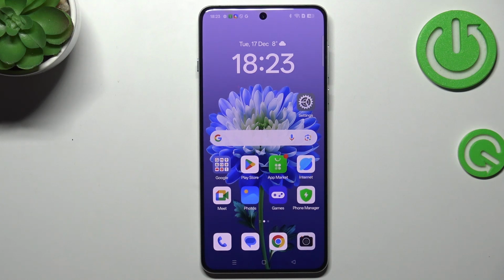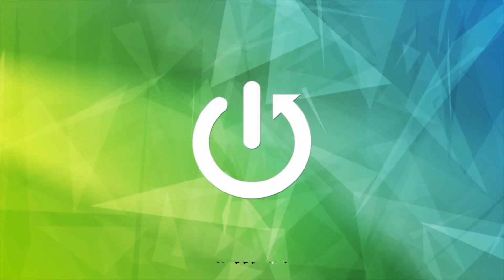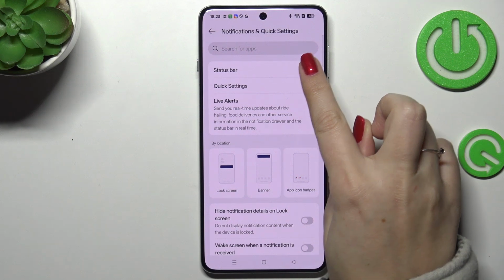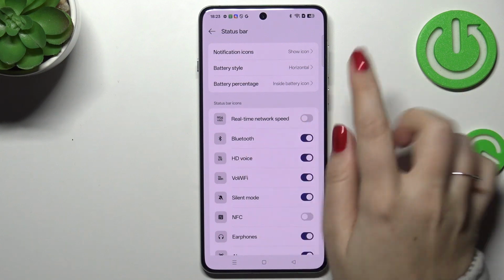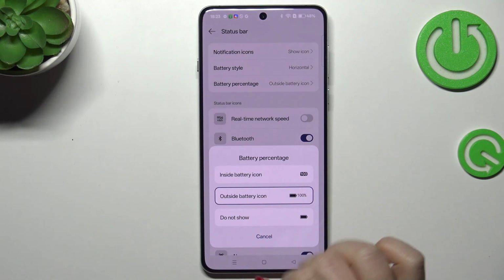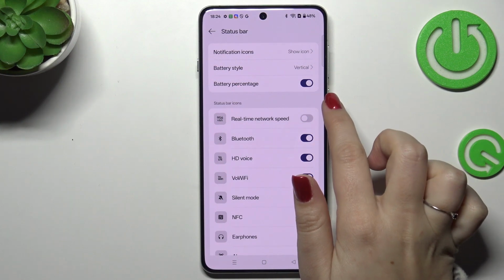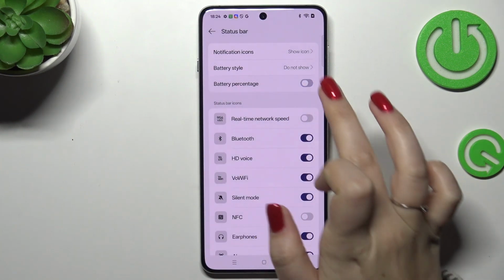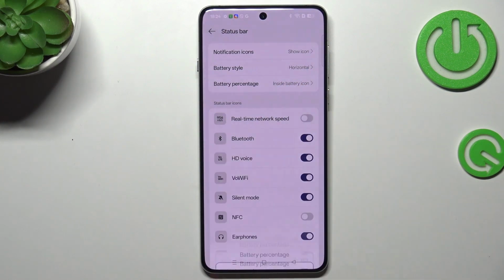How to Show Battery Percentage in OPPO F27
Learn how to enable the battery percentage display on your OPPO F27 smartphone with this easy tutorial. This video guides you through the steps to show the exact battery percentage in the status bar, helping you keep track of your device’s battery life more accurately. Perfect for users who want more control over their battery management.

How to enable battery percentage in OPPO F27? How to add a battery percentage indicator to a status bar on OPPO F27? How to display the battery percentage icon on the notification bar of OPPO F27?